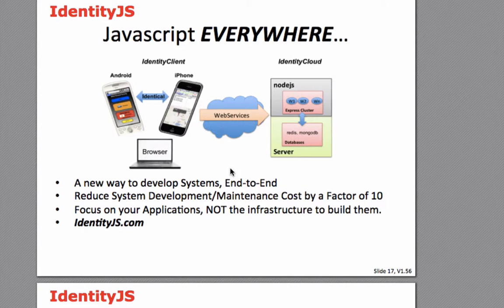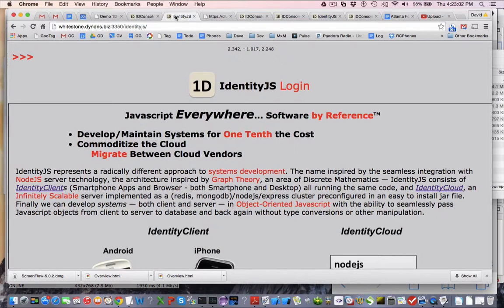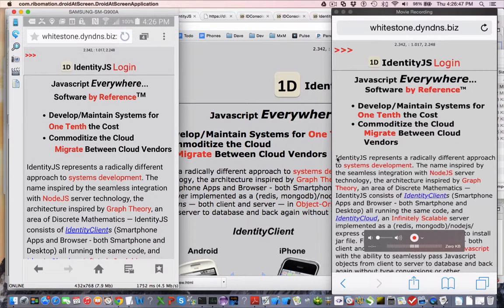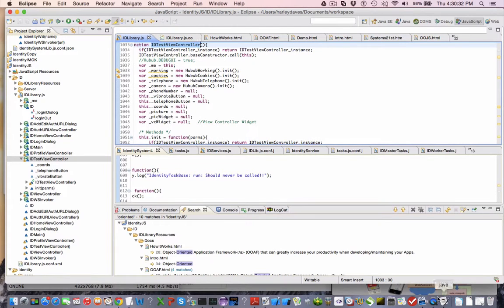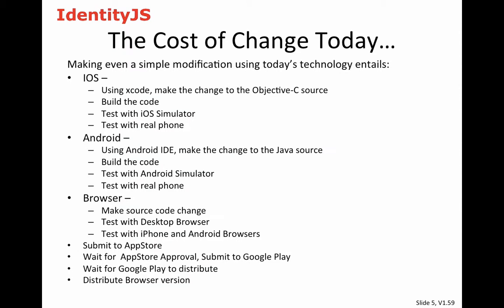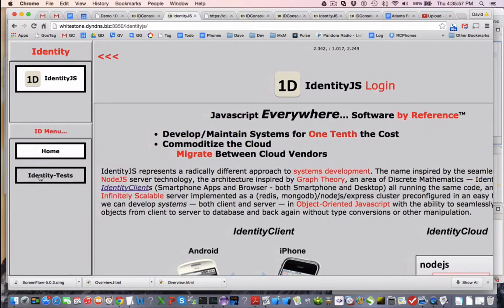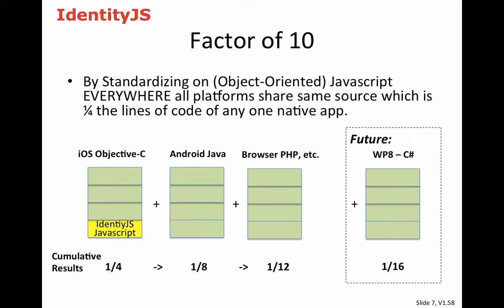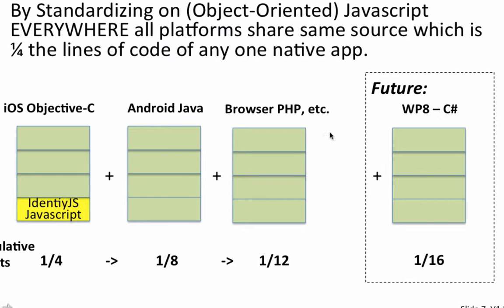IdentityJS Client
IdentityJS: Build Better Systems for One Tenth the Cost.